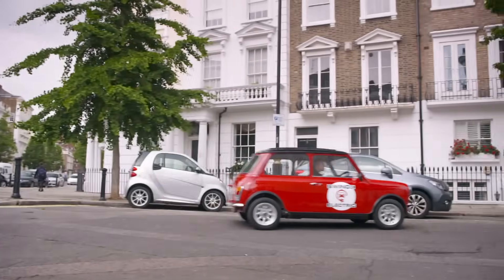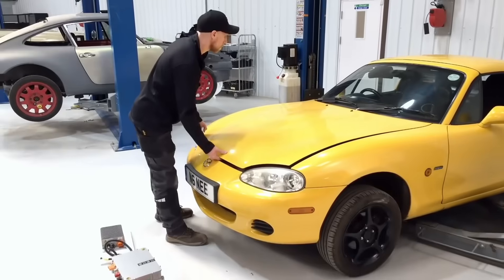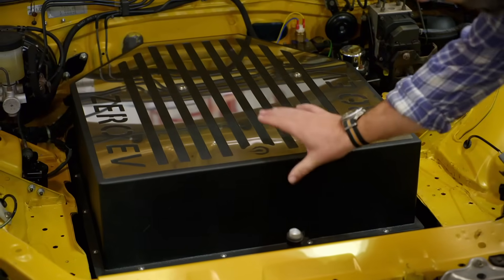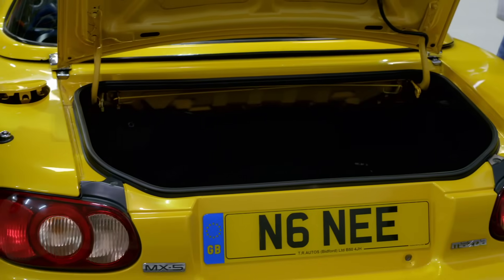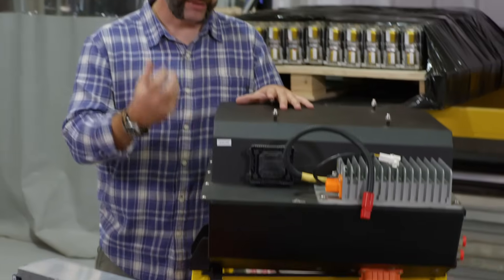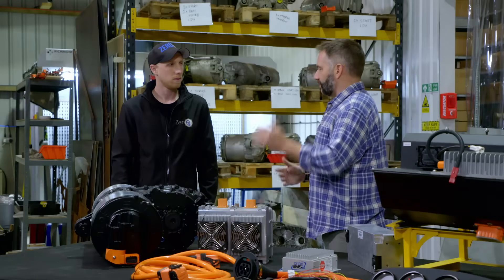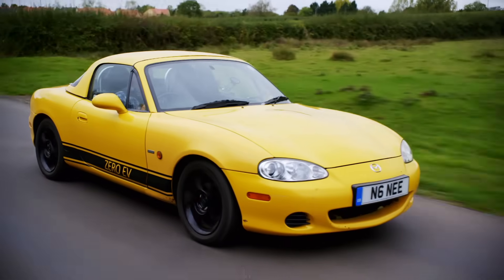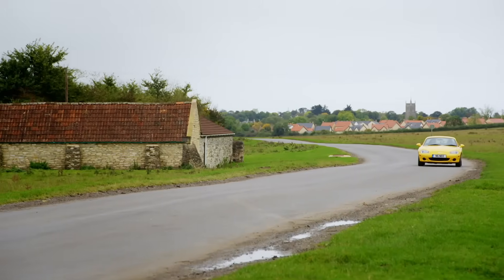What is really involved in converting an IC car to EV? | Fifth Gear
Jimmy heads to Zero EV who are carrying out conversions on a Mazda MX-5. What is really involved in converting an IC car to an EV? Zero are also offering affordable conversion kits. Could this be the future for keeping your favourite motor on the road? Watch our brand new series, in full, via Discovery+